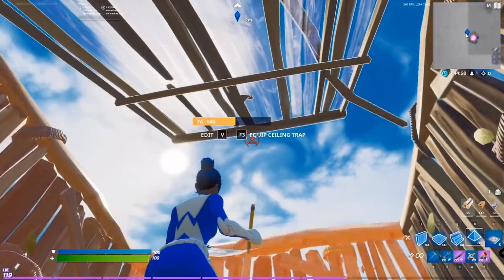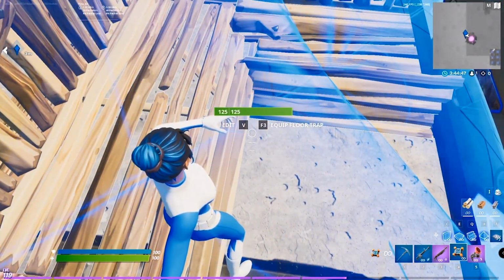Top 10 Fortnite Tricks Of 2020!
In this video I talk about my picks for the top 10 fortnite tricks of 2020! This has been an amazing year and a lot happened, I thought it was a good time to post a recap of the year. I hope you guys liked my choices, if you disagree let me know what rankings you'd give in the comments below!

❤️ Code Jedi2x